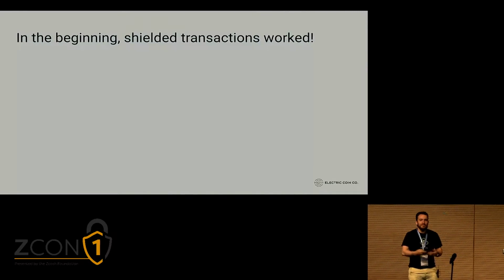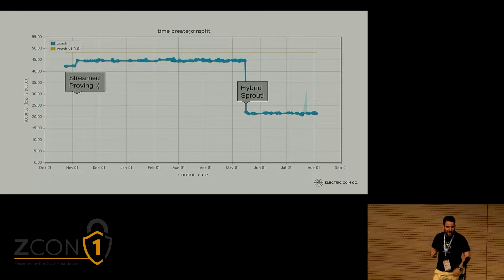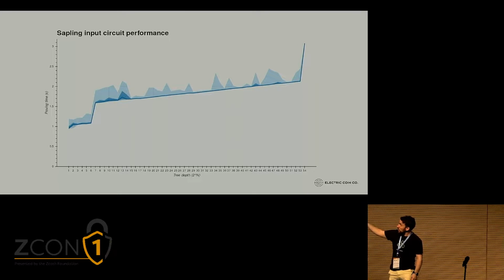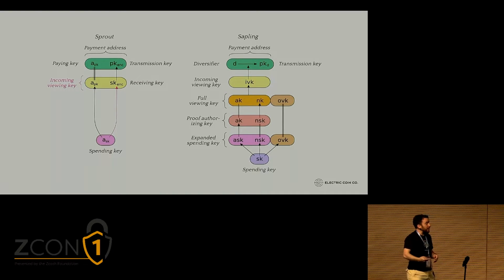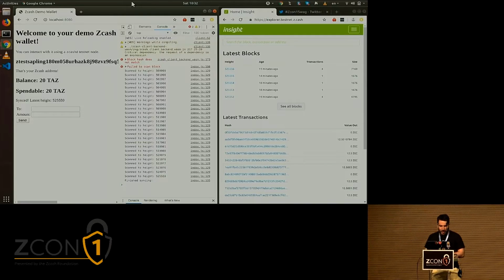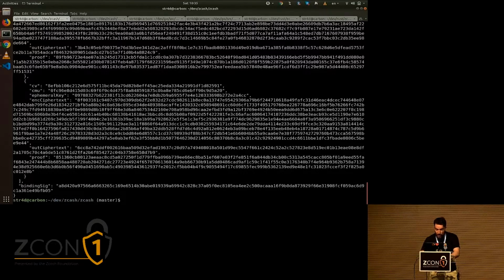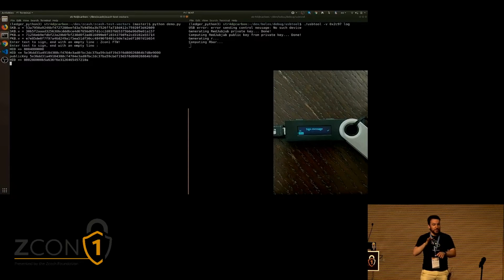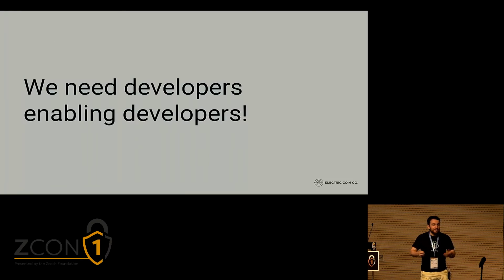Zcash For Every(One|Where): Creating Shielded Transactions on All The Things! - Jack Grigg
Zcon1: Zero to Privacy Hero - Day 1